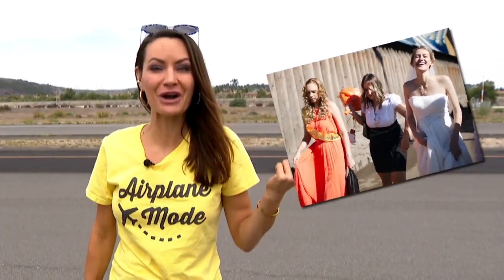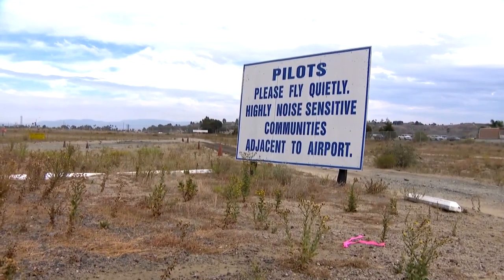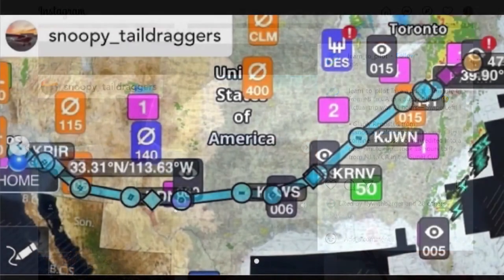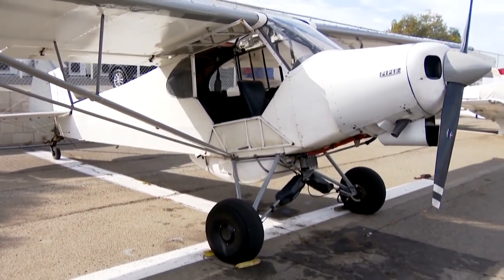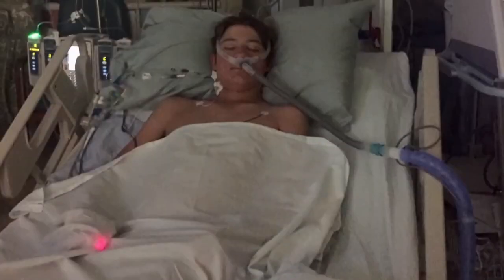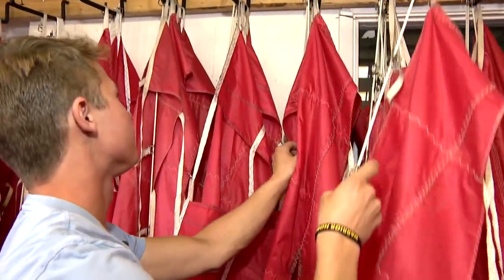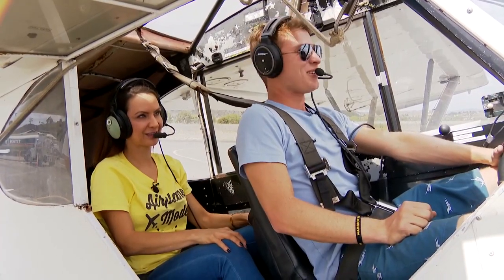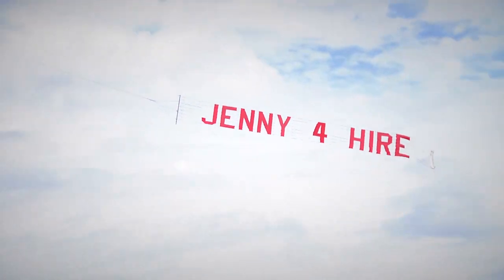Out and About | Banner Pilots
The banner pilots say they work for flyskyads.com and enjoy flying aerial banners and billboards over the beaches of California.